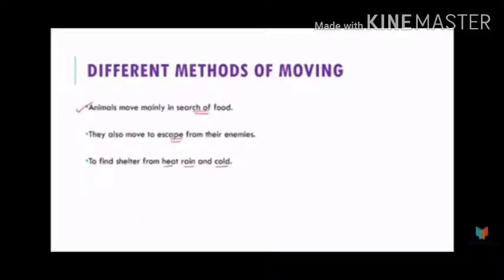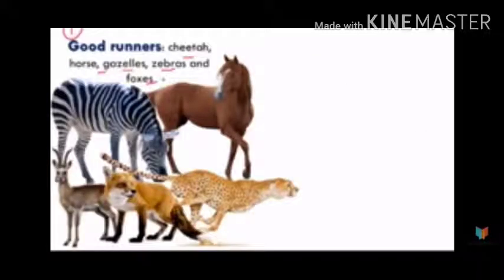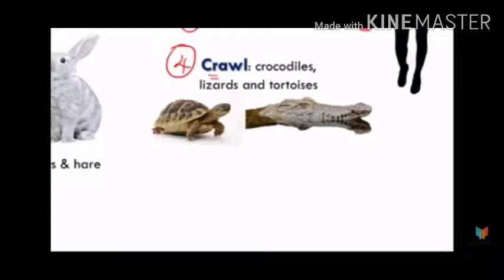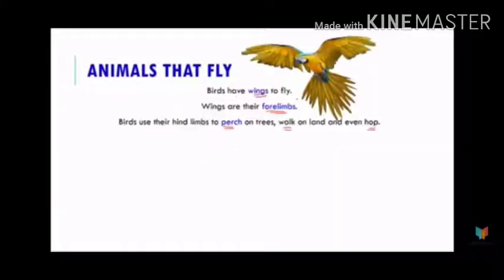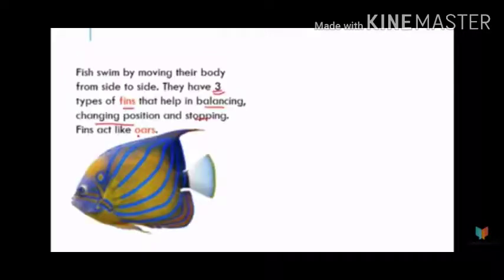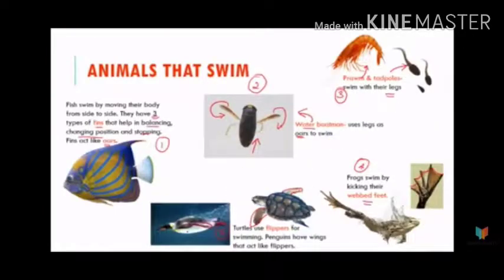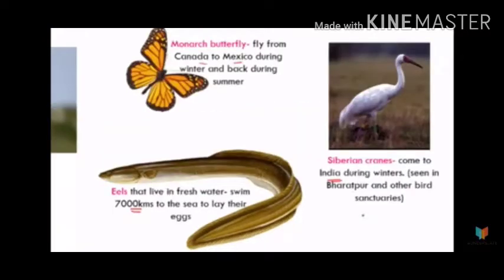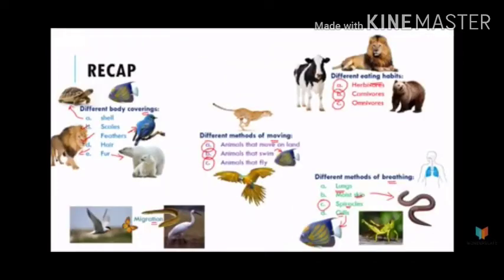Animal Life#Part-II